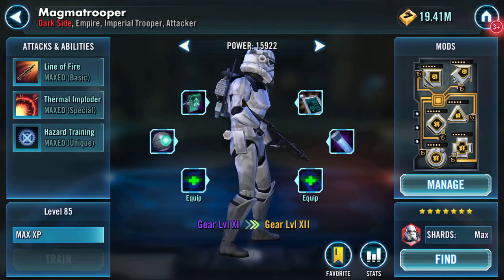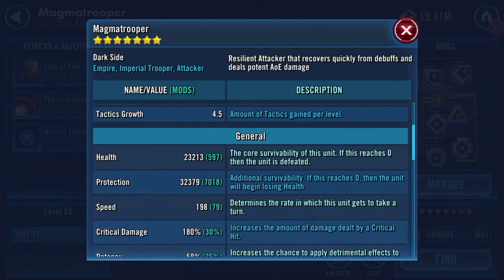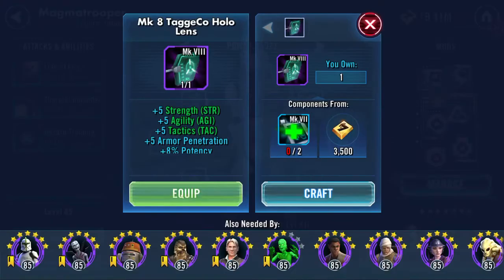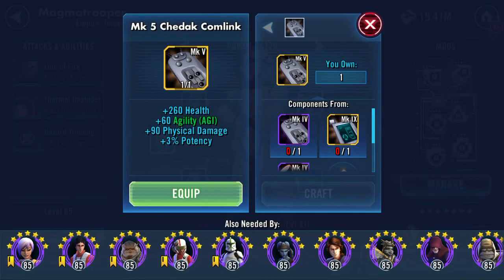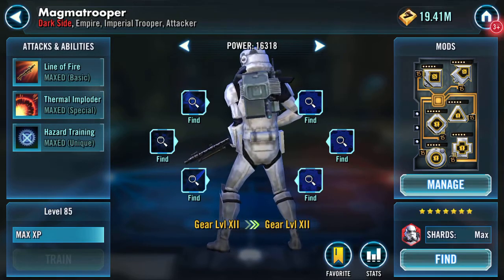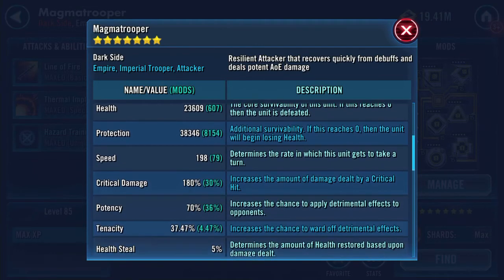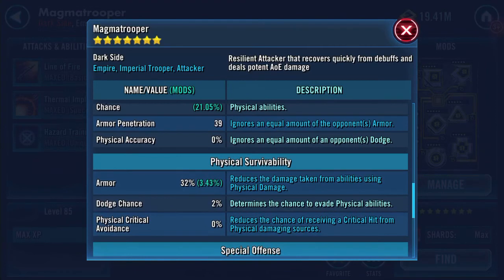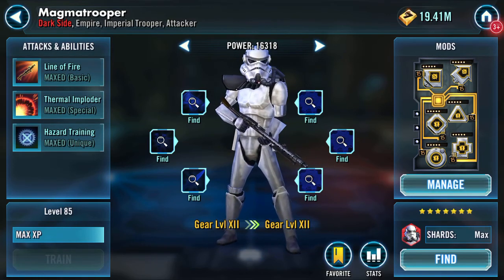Gearing up Magmatrooper from XI to XII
Yay another toon almost done (G12 pieces to do)